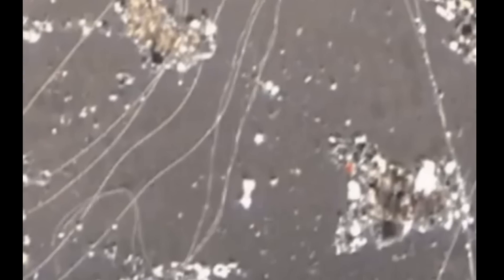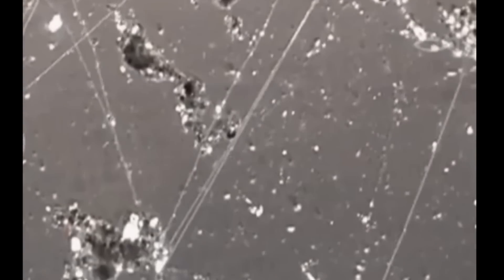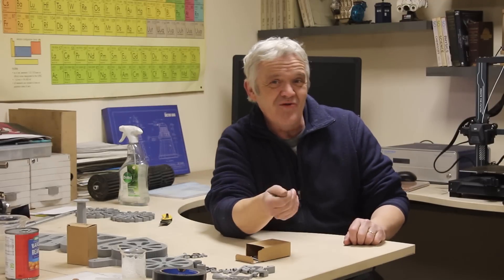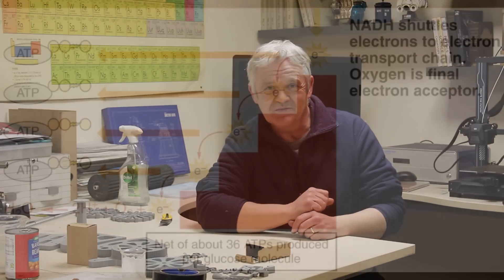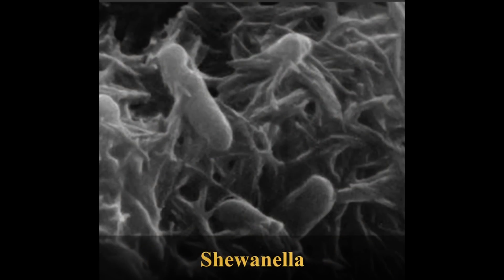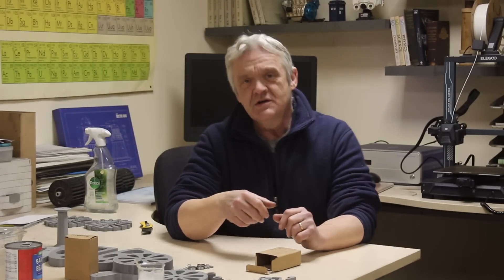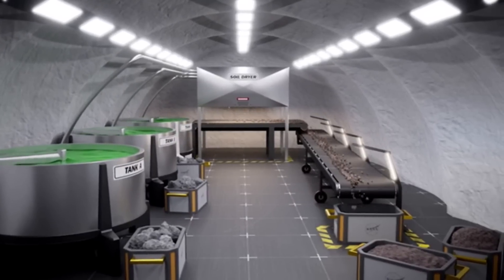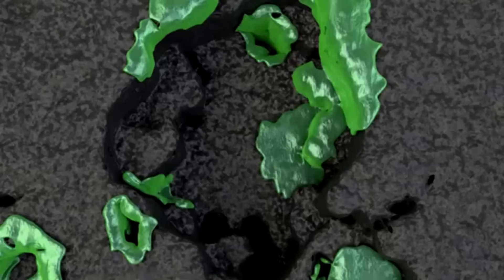1819 The 'Free Energy' Earth Battery - So You Think You Know All About It - Exoelectrogens